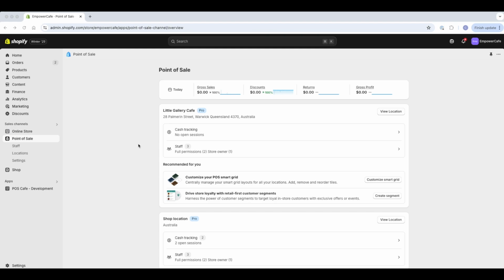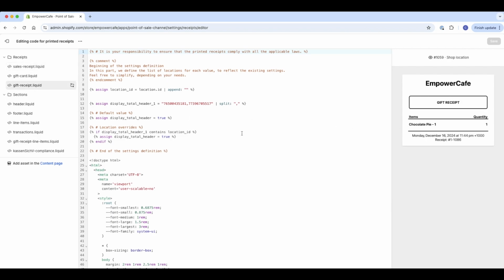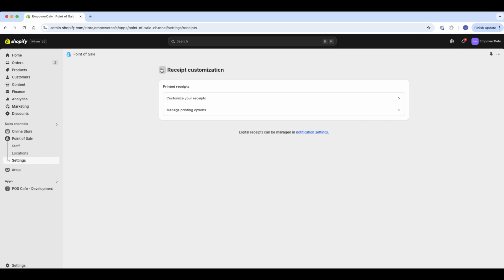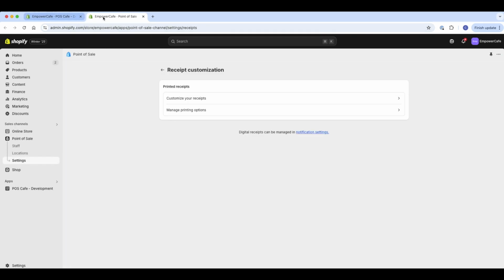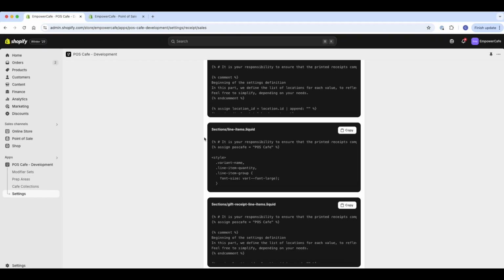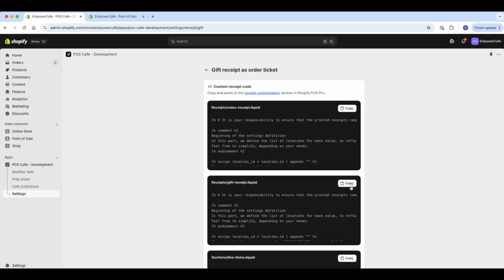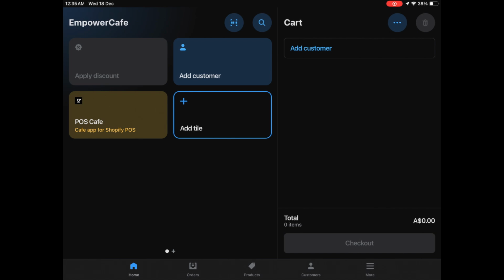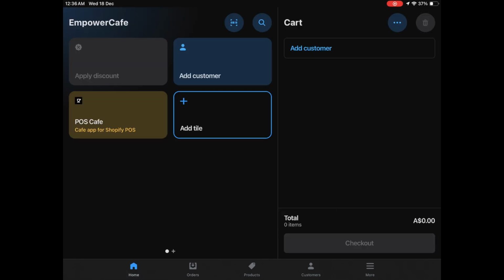Creating Order Tickets for POS Cafe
For merchants who are using Shopify POS Pro, customising your receipts to become order tickets is easy! Follow these instructions to create a more efficient workflow, separating items into prep areas and omitting items that do not need to be printed.